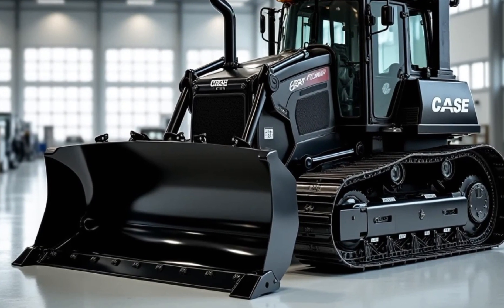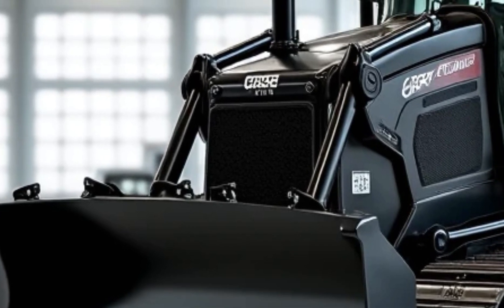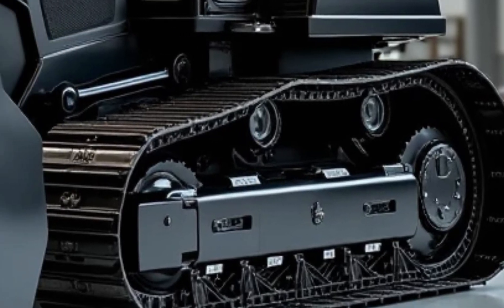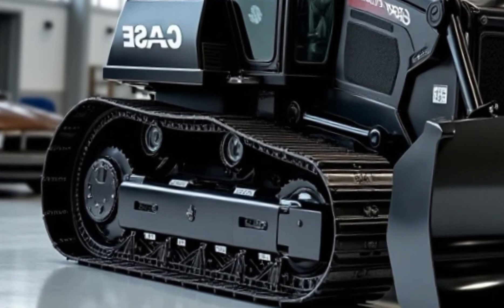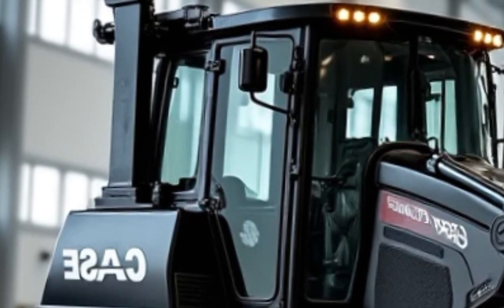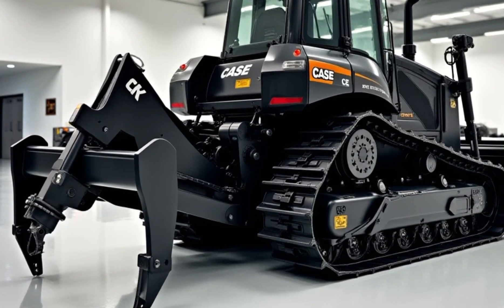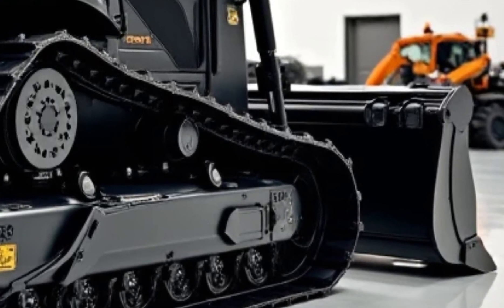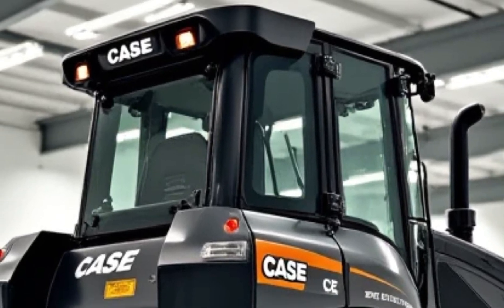2025 CASE CE Bulldozer: The Future of Construction Has Arrived! 🚜💥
2025 CASE CE Bulldozer: The Future of Construction Has Arrived! 🚜💥

Get ready to witness the most advanced bulldozer on the planet! The 2025 CASE CE Bulldozer is here, and it’s changing the game in construction and earthmoving. From its cutting-edge technology to its unmatched power, we’re breaking down EVERYTHING you need to know about this beast. Is this the ultimate machine for your next project? Watch now to find out!

Cover Titles:

1. 2025 CASE CE Bulldozer: Features You Won’t Believe Exist!
2. Why the 2025 CASE CE Bulldozer is a Game-Changer
3. Inside the 2025 CASE CE Bulldozer: The Future of Heavy Equipment
4. 2025 CASE CE Bulldozer vs. Competitors: Who Wins?
5. Top 10 Upgrades in the 2025 CASE CE Bulldozer
6. 2025 CASE CE Bulldozer: Is It Worth the Hype?
7. How the 2025 CASE CE Bulldozer is Revolutionizing Construction
8. 2025 CASE CE Bulldozer: First Look and Demo
9. The Most Powerful Bulldozer of 2025: CASE CE Revealed
10. "L2025 CASE CE Bulldozer: Price, Specs, and Performance Breakdown